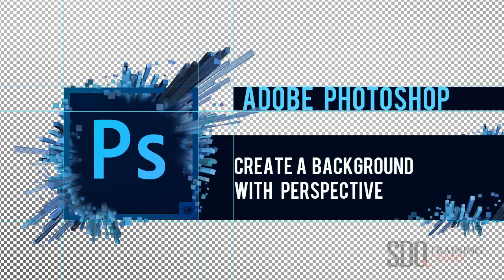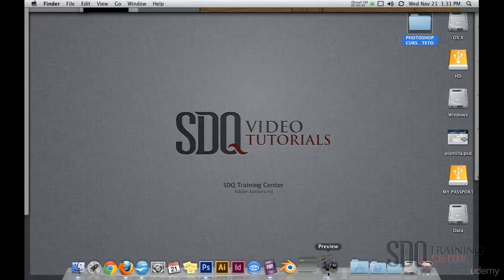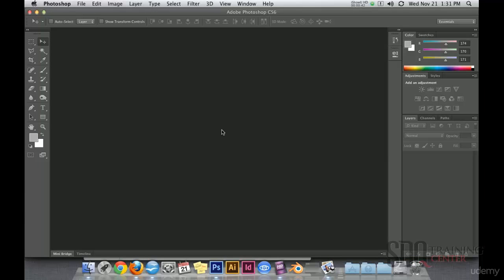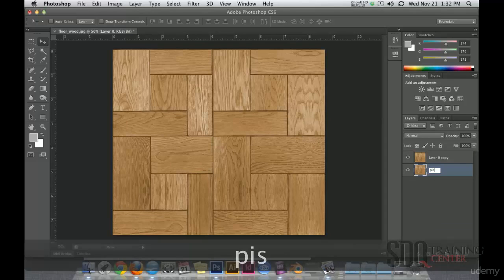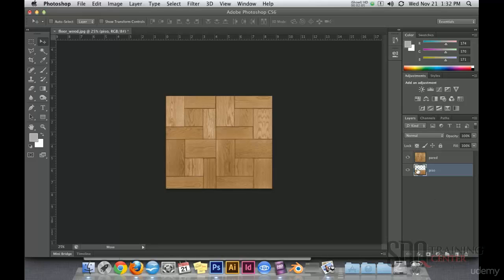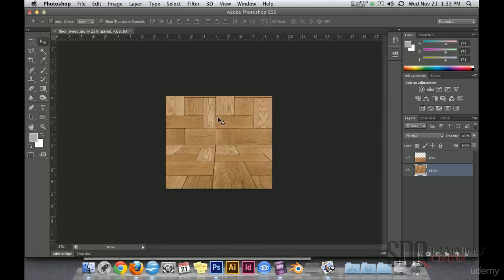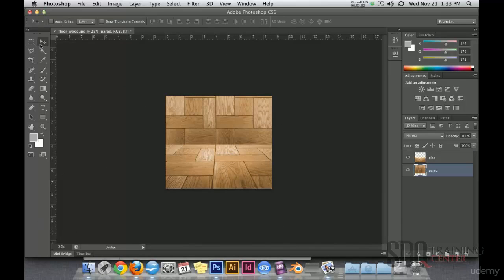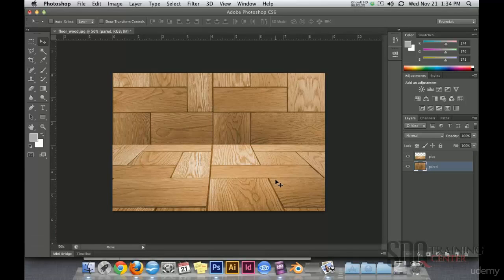CREATING A BACKGROUND WITH PERSPECTIVE